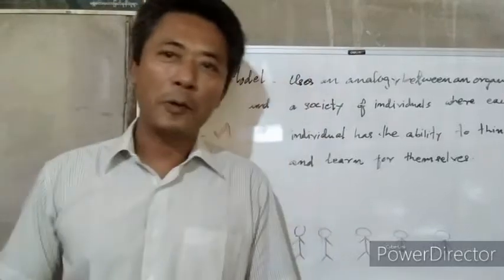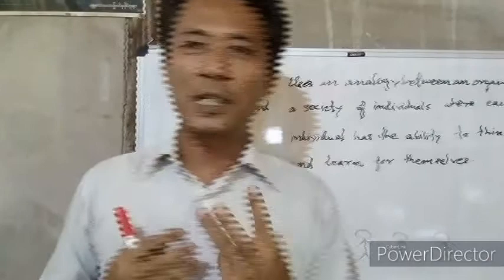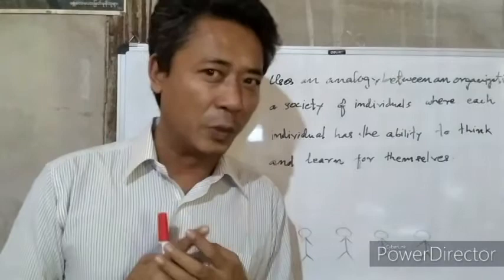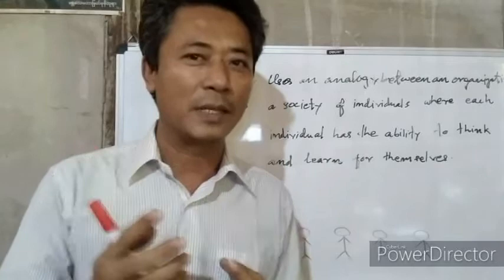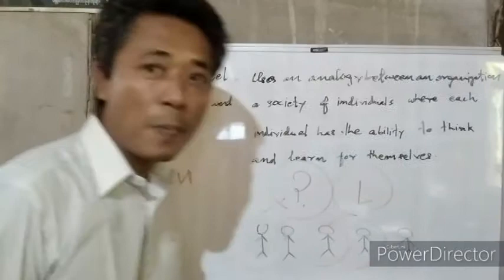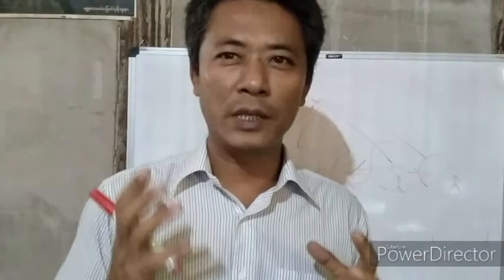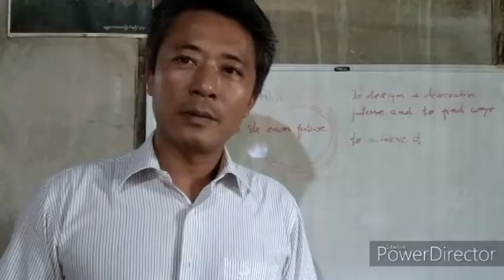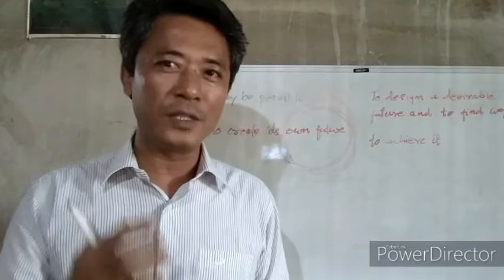Social Model(Three Management Models)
This video for administrative students especially for MPA, MBA.